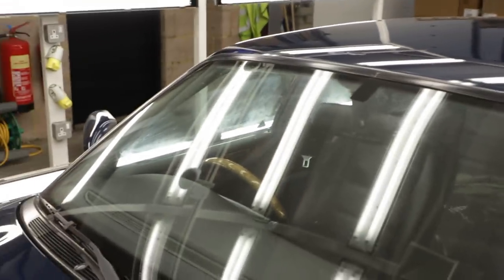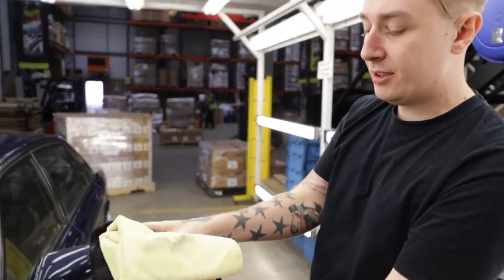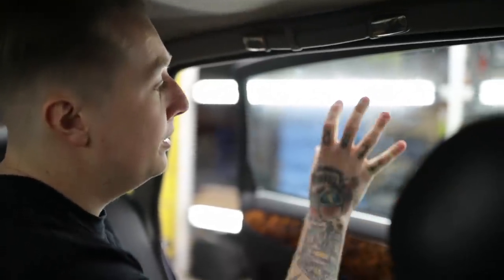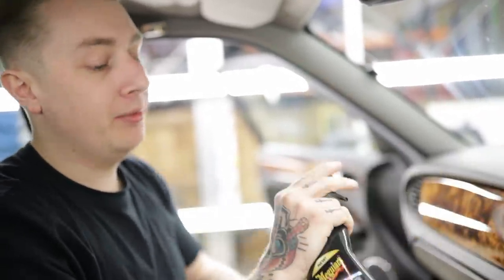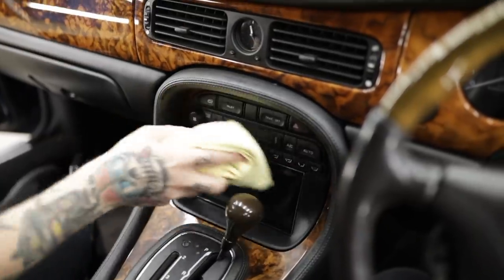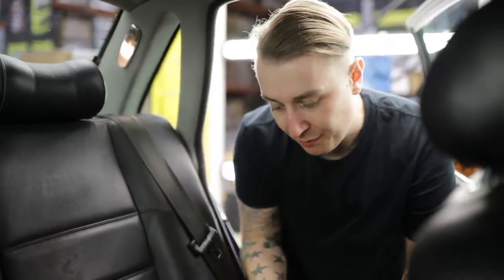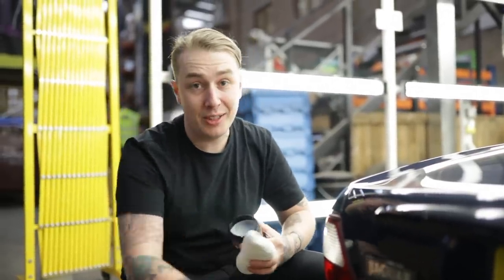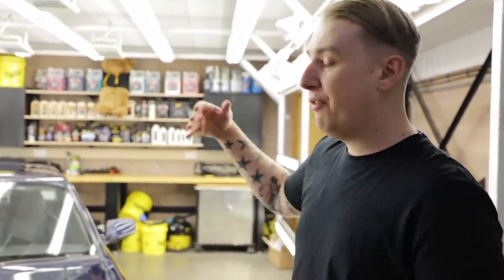How to give your INTERIOR a SHOW CAR finish with Meguiars Top Tips and Products *Day In The Bay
Welcome to the Meguiars UK YouTube Channel.

We're back with another Day in the Bay!

PART 2!

Part one saw FULL paint correction and show car prep. Removing swirl marks using the Ultimate Compound and the MT320 DA Polisher, maximising gloss using our Ultimate Polish and encapsulate that stunning metallic paint in long lasting protection using our Ultimate Paste Wax.

Part 2 takes a dive into the interior of the Jag where we share the most simple tips and the best products to use to get that show car interior. We use products such as Ultimate interior Detailer for the dashboard, Heavy Duty Multi Purpose Cleaner to degrease the tired leather seats and the Ultimate Leather Balm to moisturise the leather and give it some protection.